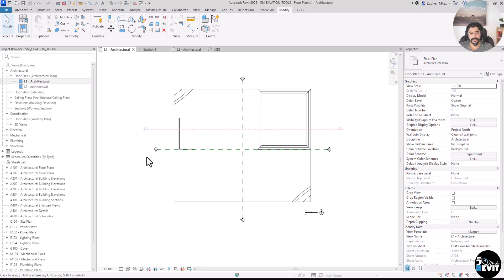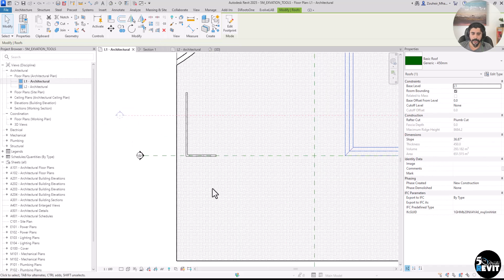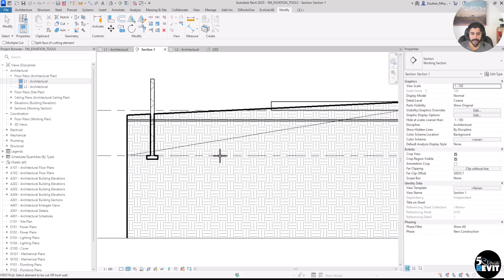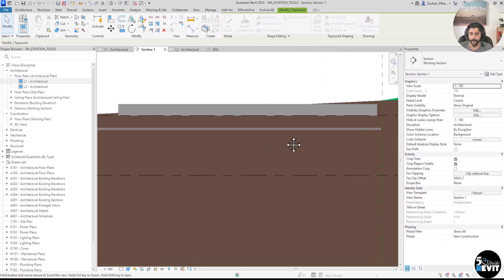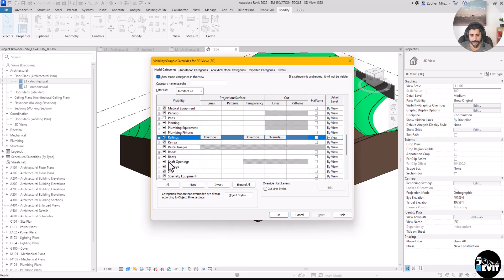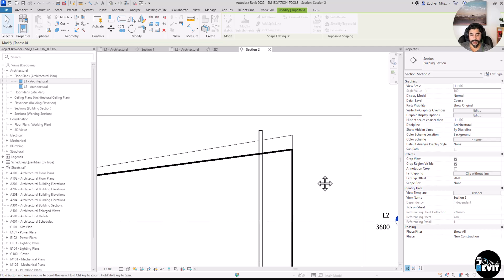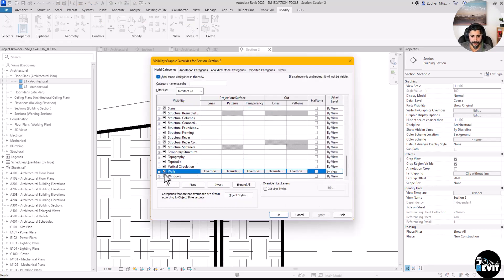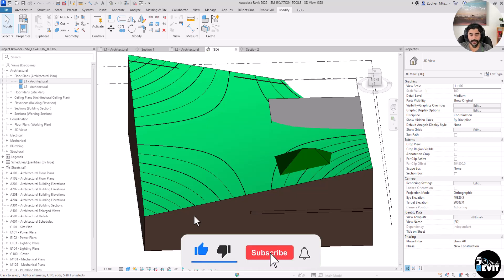Revit Tutorial Excavation Feature Toposolid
In this 5-minute Revit video, discover the latest in the Revit Excavation tool with our deep dive into the new Toposolid features! Learn how these powerful tools can streamline your workflow, enhance precision, and improve project outcomes. Perfect for architects, engineers, and BIM professionals looking to stay ahead of the curve.